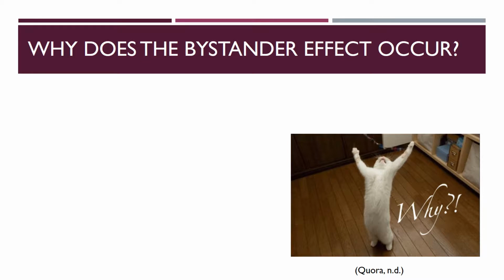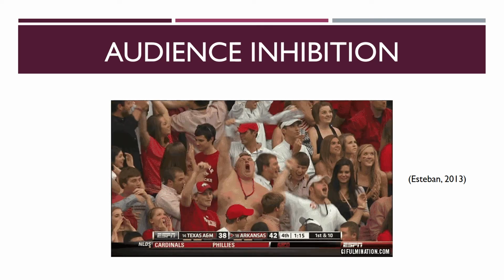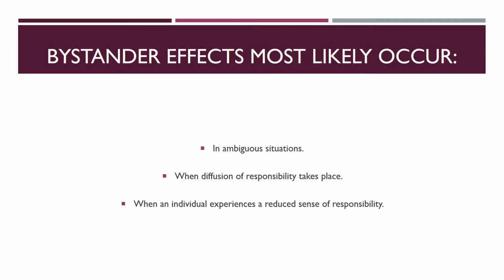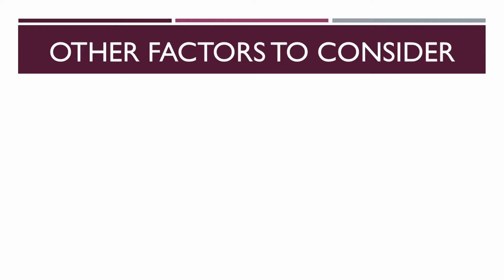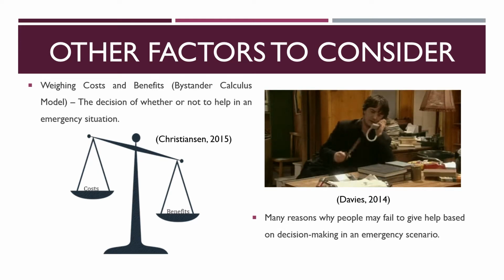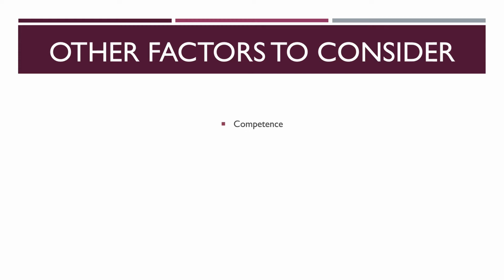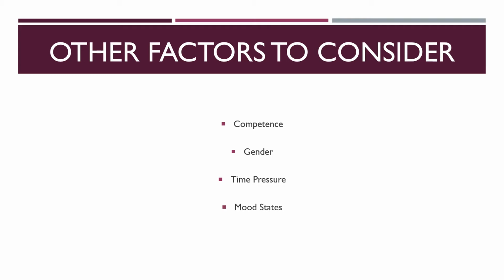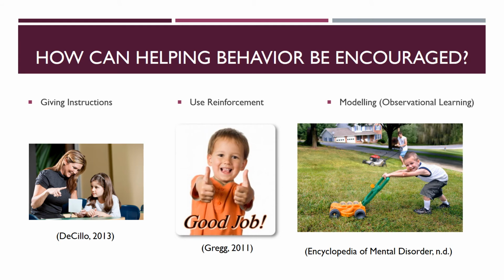The Bystander Effect Presentation